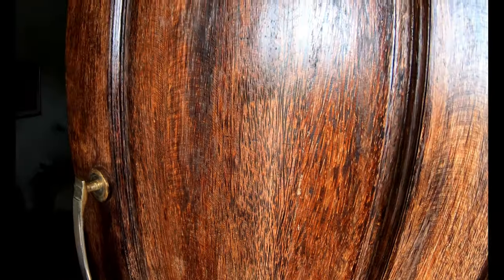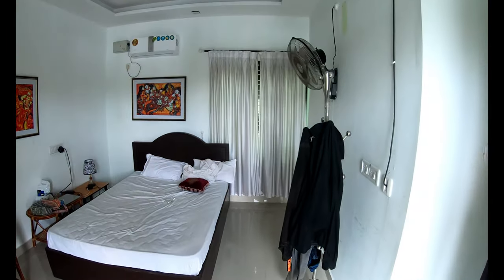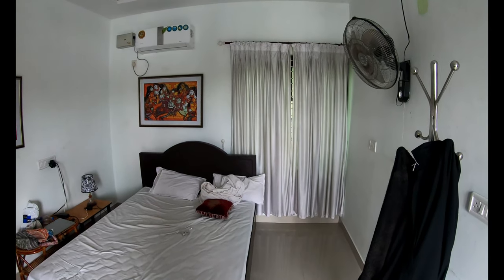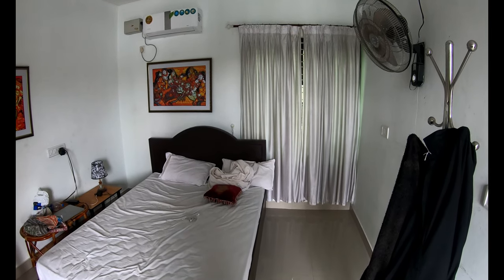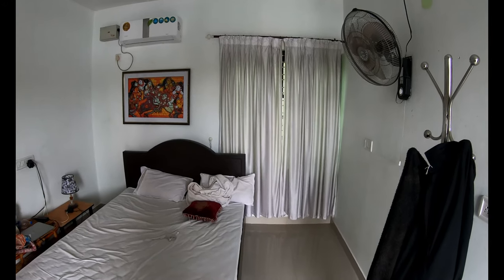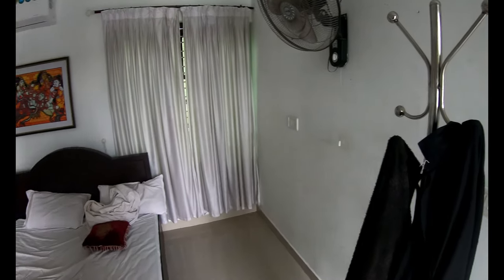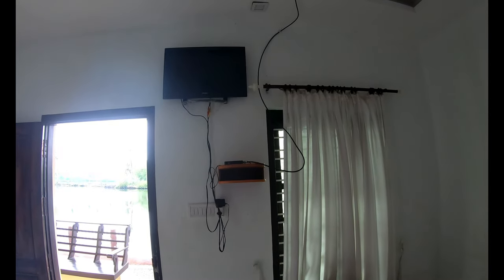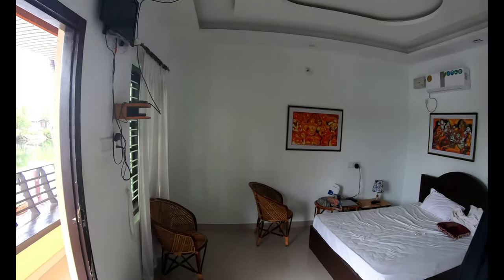[PRIVATE ISLAND in KERALA] Munroe Island Lake Resort - Kerala India [4K] [UHD]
Munroe Island is a hidden pearl in the backwaters which is composed of a cluster of 8 islands. Each of them is separated by small water channels and lakes. Munroe Island is located about 27 km from Kollam. The place is named in honour of Resident Colonel John Munroe, of the former princely state of Travancore. He is said to have integrated several backwater regions by digging canals. Some of this island’s main attractions are the narrow waterways, canal cruise and the famous Kallada Boat Race held here during the 10-day festival of Onam. It offers a unique and tranquil setting, far away from the constant chaos of modern life.

Munroe Island Kollam or Mundrothuruthu is an enchanting backwater destination of Kerala. At the confluence of Kallada River and Ashtamudi Lake, the island is accessible by well connected roads and water navigation networks. There is also a railway station at Munroe Island. This is my experience of canoeing in Ashtamudi Lake or boating at Ashtamudi Lake. Munroe Island is also known as Mundrothuruth.
What to do in Munroe Island?
If you are visiting Munroe or Munro Island, there are a lot of engaging activities that you can take pleasure from. Some of the most common activities that you can enjoy are:
1. Canoeing (This video is about canoeing at Munro island)
2. Coir village visits
3. Nature walks
4. Fishing
5. Local interactions
6. Prawns feeding
7. Learning Kerala Cooking
8. Just relax on the lake shore
Where to stay in Munroe Island?
The island has a few good options for stay and dine. However, you cannot expect luxurious five star hotels or resorts here. There are very good homestay facilities and a few farm houses and smaller resorts.

Flavours of India is a show on Kairali TV on travel and cooking, in which host Lekshmi Nair highlights various cuisines, culture and heritage of different Indian states. Host Lekshmi Nair, a seasoned chef herself, is a multi-faceted personality, who runs an outdoor catering company called 'Caterina', is a lawyer with 1st rank in LLM and a doctorate in law to her credit, and a professor. She is also an expert in constitutional law. The highlight of this travelogue show is the anchor's natural & casual tone, which is something her audience can easily relate to. Follow Lakshmi on her journey in search of original tastes, presenting you with the time-tested recipes of the unsung chefs from kitchens across the length and breadth of the country.